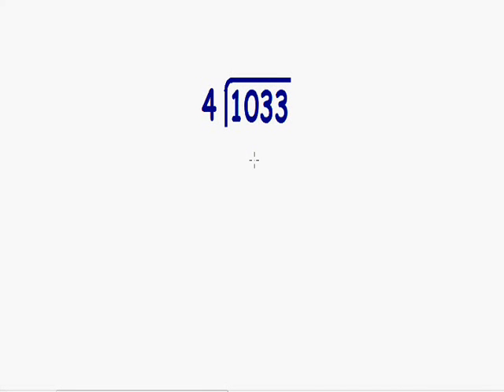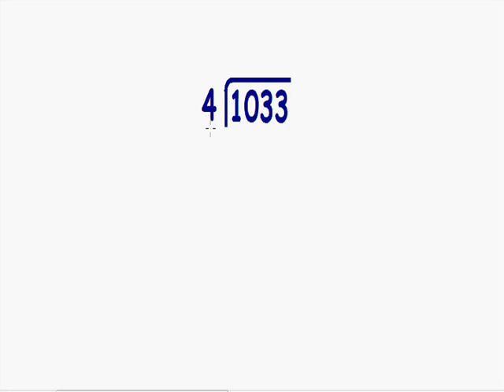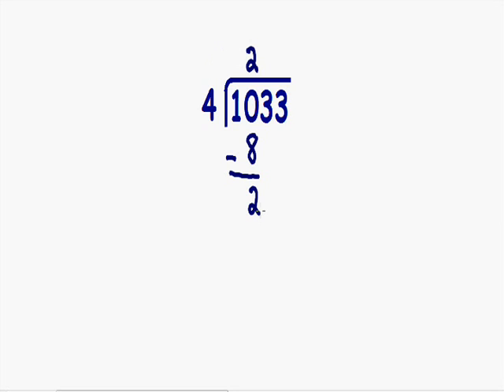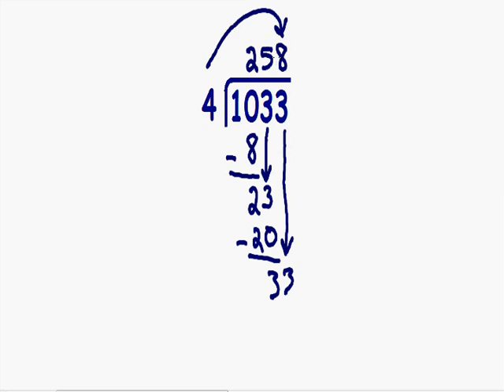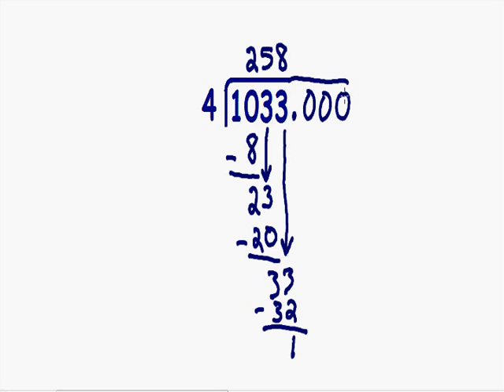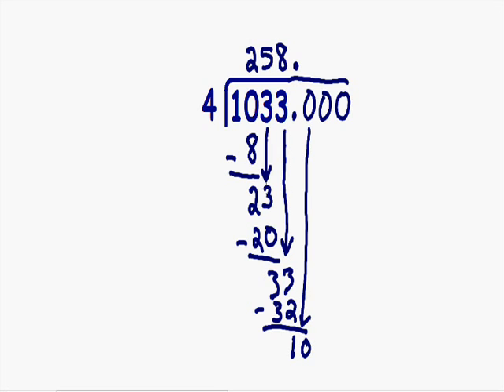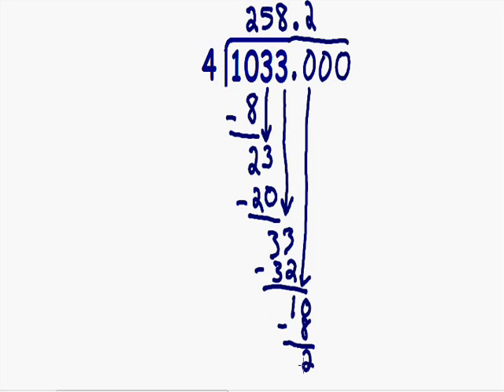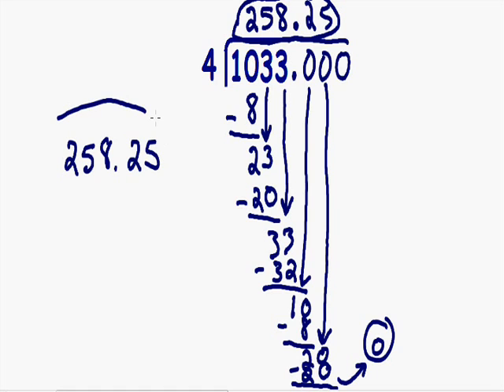Dividing numbers - Remainder not zero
Learn how to divide numbers if the remainder is not zero. If you want to see all my educational videos visit my